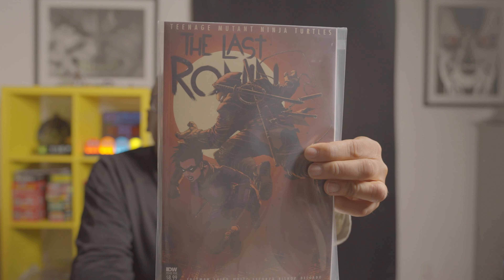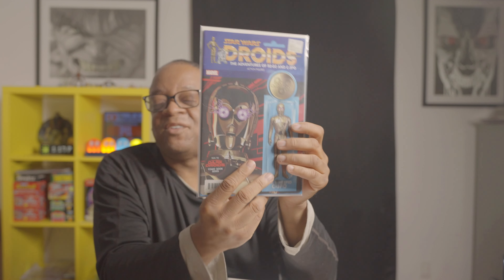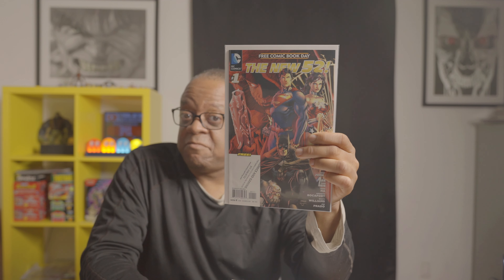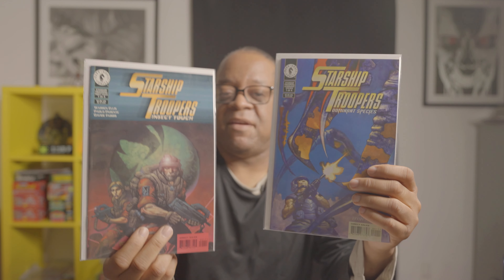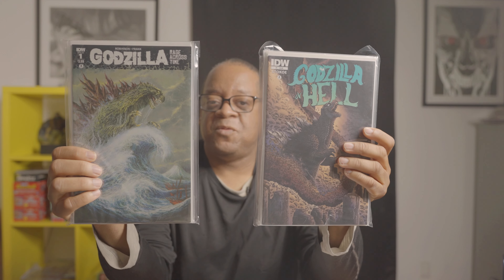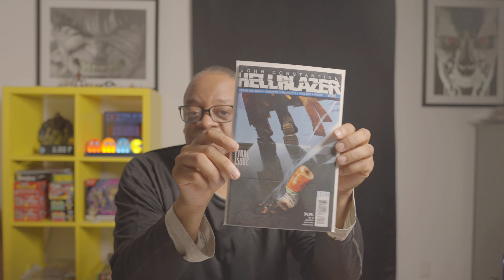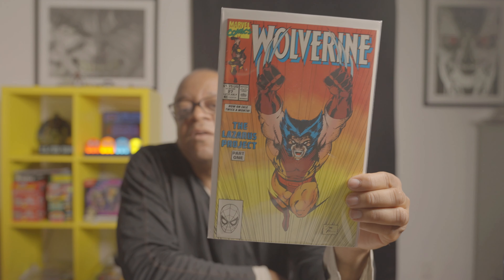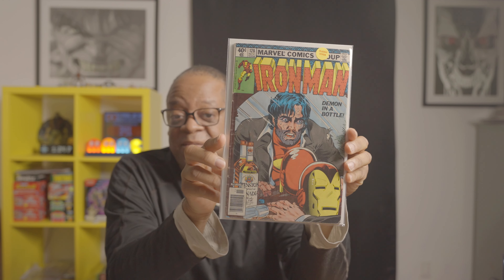1st Appearance Speculation Comic Books Dazzler Star Wars Godzilla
Today's video has some cool comic books I picked up at the local show.